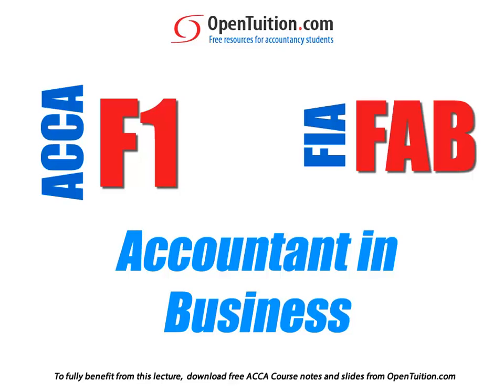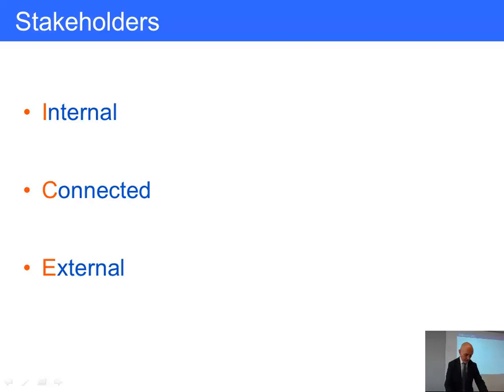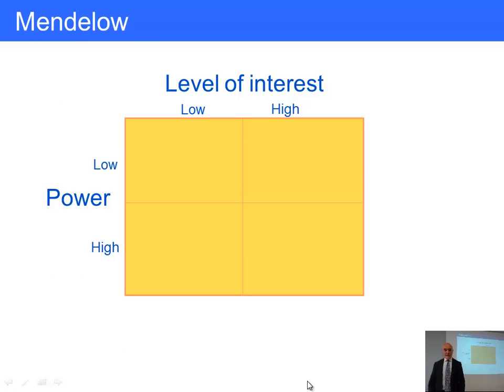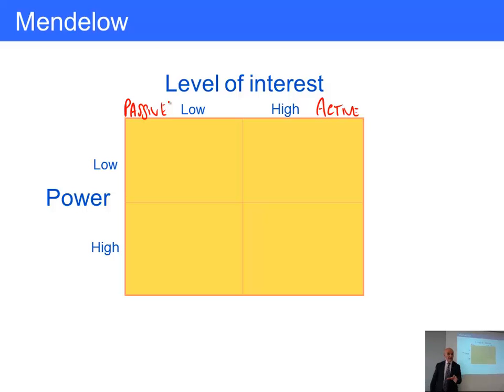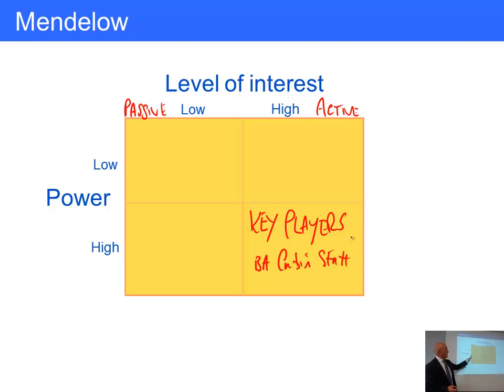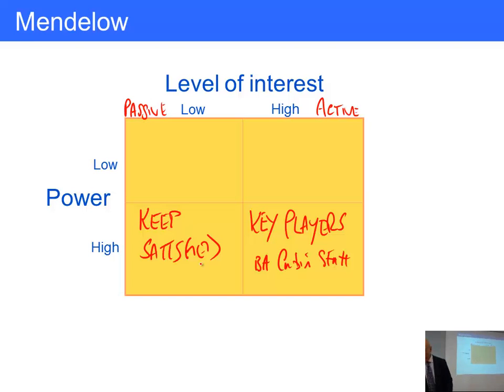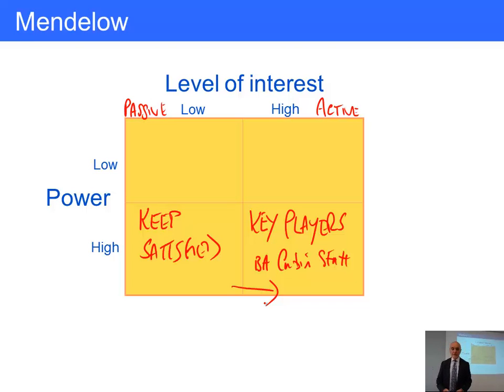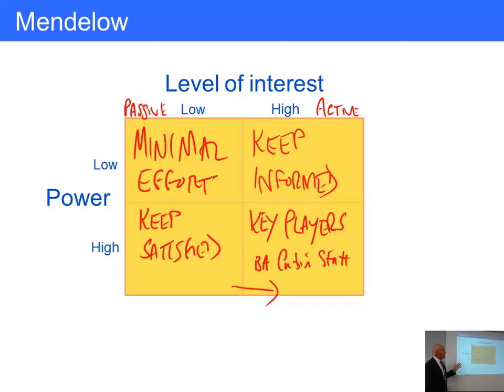ACCA F1 An organisation’s stakeholders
Free lectures for the ACCA F1 Accountant in Business / FIA FAB Exams